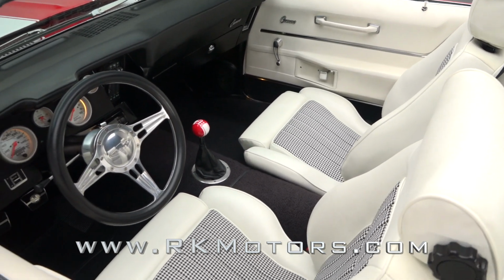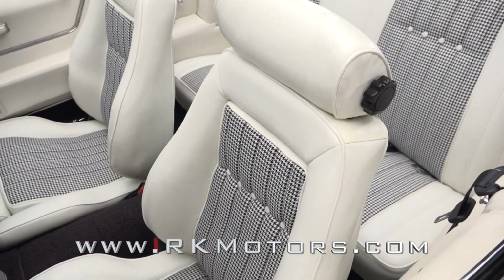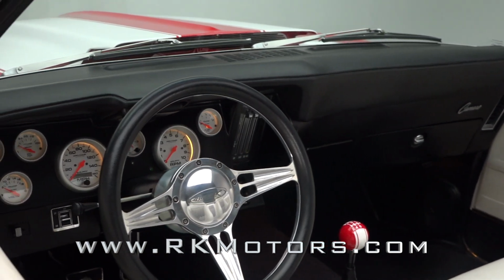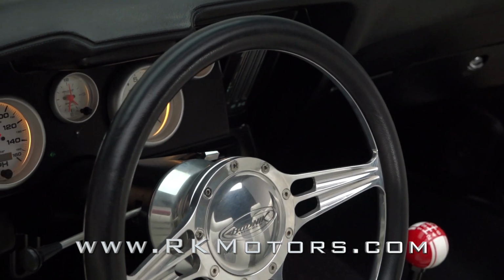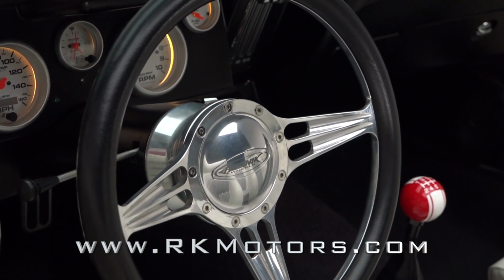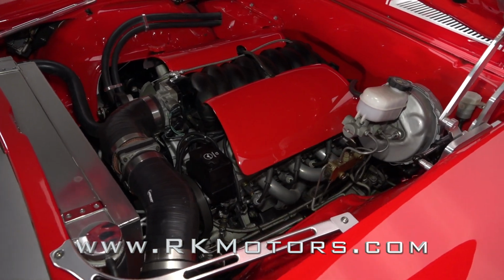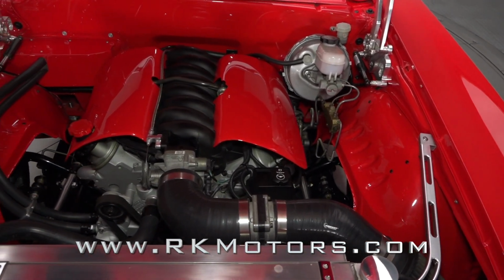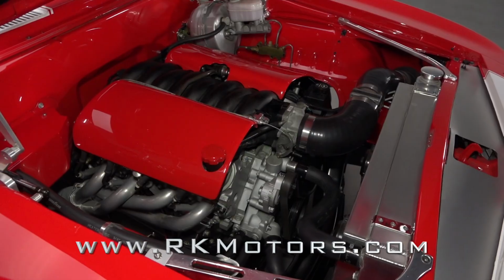1969 Chevrolet Camaro SS SOLD / 136755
Frame Off Built Camaro SS Convertible EFI LS1 V8 T56 6 Speed 12 Bolt Wilwood PS ///

Are you one of the many enthusiasts tirelessly searching for a captivating pony car? Don’t miss your chance to claim this killer Camaro pro-tourer! Recently built into a lean, mean pavement-pounding machine, this spectacular Chevy wears a professional rotisserie restoration that features a number of thoughtful upgrades which modernize both its performance and appeal. Toss the hood and you’ll find a hot LS1 small block that, thanks to the skilled techs at Race Krafters Machine of Lancaster, Pennsylvania, makes a solid 400 horsepower. Behind that smooth engine, a tough hydraulic clutch kicks a proven Tremec T56 6-speed, which spins a posi-traction differential around big, 4.11 gears and a 12-bolt, Moser-branded axle. Beneath that solid driveline, Detroit Speed mini tubs trail welded Detroit Speed subframe connectors, which trail a Detroit Speed Speed Kit 3 front-half. That front-half turns with the help of modern power assist. At the corners of the car, power-assisted Wilwood calipers clamp four drilled and slotted rotors. And power meets the pavement through polished Budnik wheels. Inside this cool Camaro you’ll find a Deluxe White Houndstooth Interior that’s one of the most stylish and functional cockpits to ever roll down GM’s assembly lines. Aftermarket bucket seats wear modern, 3-point belts. A traditional dash hangs a crack-free pad above a Detroit Speed instrument panel, Auto Meter telemetry and a modern CD player. Fade-free carpet frames a short shifter. And the driver spins a polished and half-wrapped Budnik steering wheel. If you’re in the market for a proven pavement bruiser that’s a blast to show off and even MORE fun to drive, your search is officially over. This clean ‘69 Camaro mixes classic Chevy style with a ton of power and some of the best performance hardware on the planet.